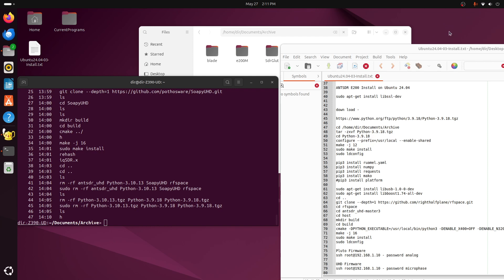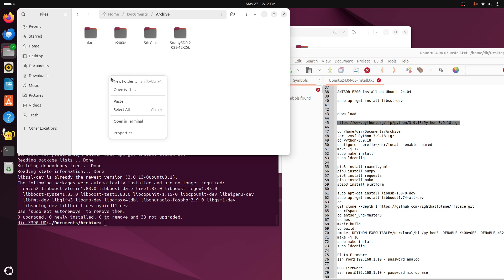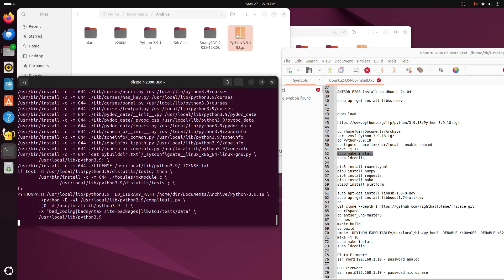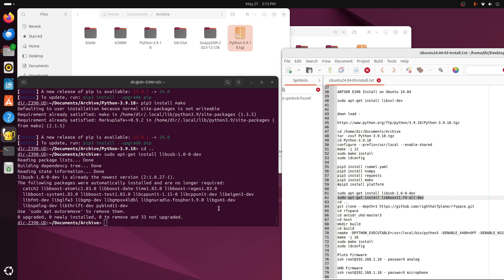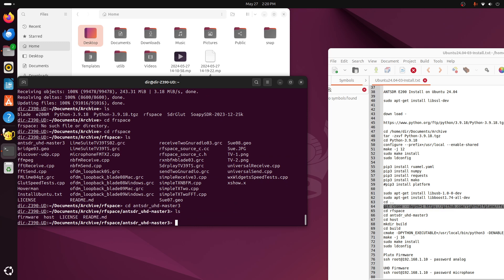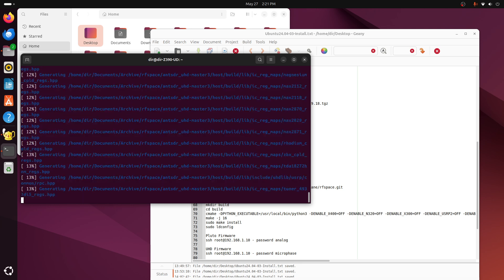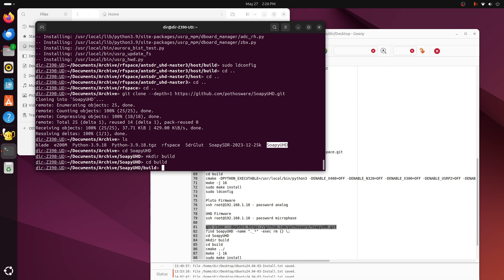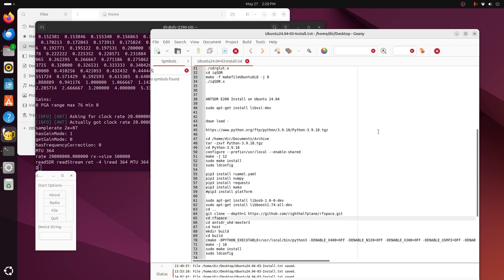Using The ANTSDR E200 on Ubuntu 24.04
This video shows the many steps required to get the ANTSDR E200 to run correctly on Ubuntu 24.04. Summary of the steps -

sudo apt-get install libssl-dev

down load -

cd /home/dir/Documents/Archive
tar -zxvf Python-3.9.18.tgz
cd Python-3.9.18
configure --prefix=/usr/local --enable-shared
make -j 12
sudo make install
sudo ldconfig

pip3 install ruamel.yaml
pip3 install numpy
pip3 install requests
pip3 install mako
pip3 install platform

sudo apt-get install libusb-1.0-0-dev
sudo apt-get install libboost1.74-all-dev
cd ..
cd rfspace
cd antsdr_uhd-master3
cd host
mkdir build
cd build
cmake -DPYTHON_EXECUTABLE=/usr/local/bin/python3 -DENABLE_X400=OFF -DENABLE_N320=OFF -DENABLE_X300=OFF -DENABLE_USRP2=OFF -DENABLE_USRP1=OFF -DENABLE_N300=OFF -DENABLE_E320=OFF -DENABLE_E300=OFF ../
make -j 16
sudo make install
sudo ldconfig

Pluto Firmware
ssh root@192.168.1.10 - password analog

UHD Firmware
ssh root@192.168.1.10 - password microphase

cd SoapyUHD
mkdir build
cd build
cmake ../
make -j 16
sudo make install
sudo ldconfig